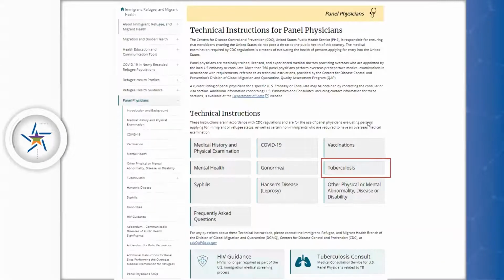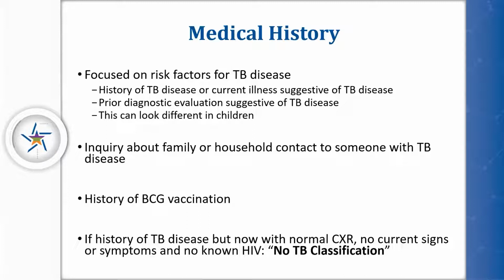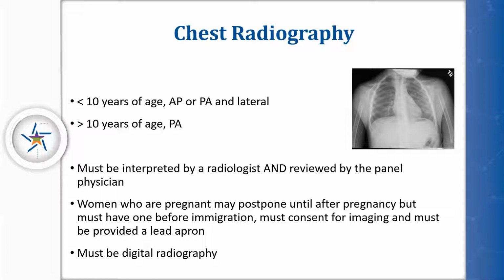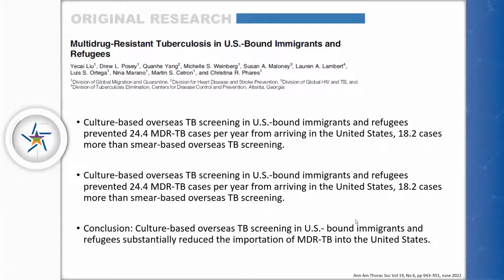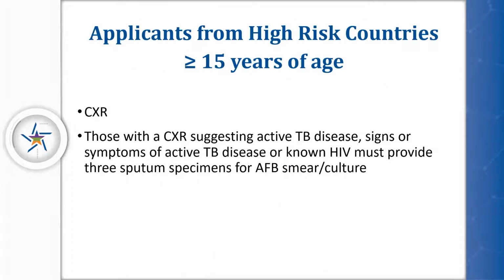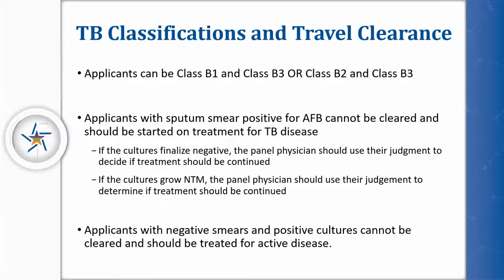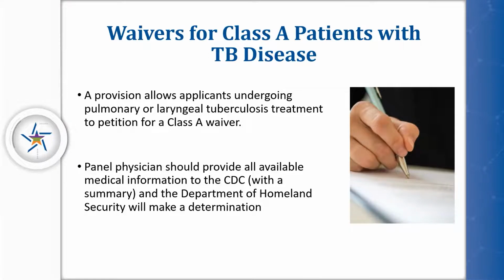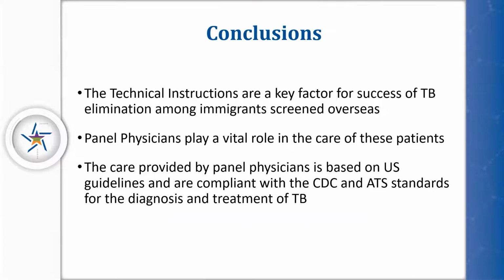TB in Children and Pregnant Patients: For Clinicians, by Clinicians - Part 1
Part 1 of 6 - A Review of TB Technical Instructions for Panel Physicians

Presented by:
Lisa Armitige, MD, PhD
Heartland National TB Center